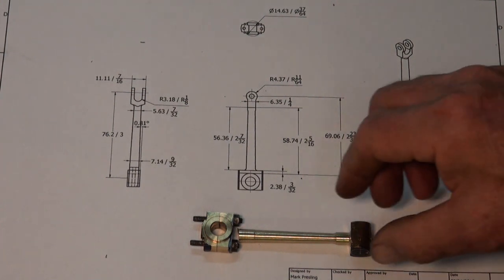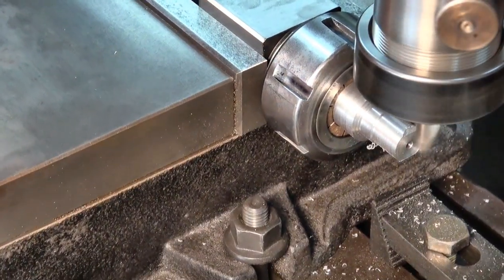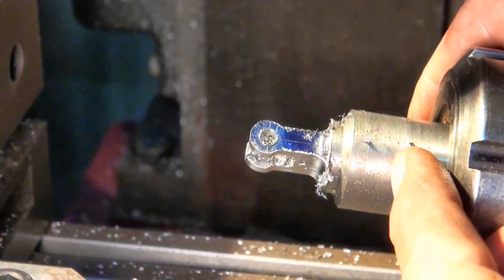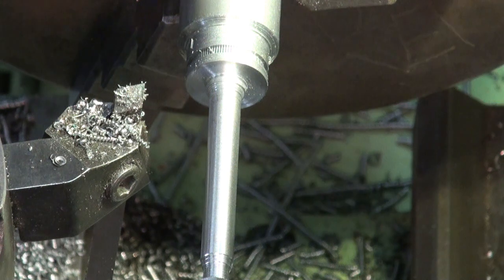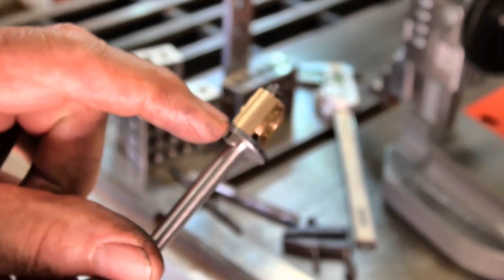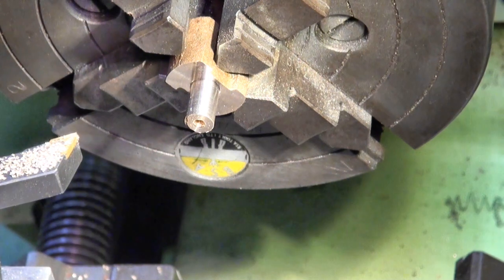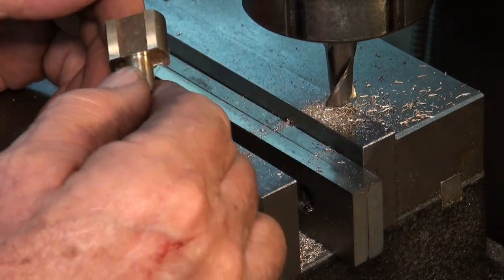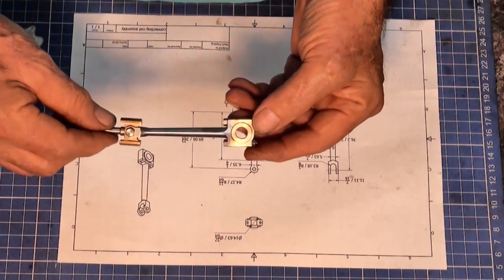Building the Stuart Turner Number 8 Mill Engine - Part 9 - How to throw a rod!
In this episode I redeem myself by manufacturing a more authentic steel connecting rod for the engine. I also machine the bronze casting which was supplied for the crosshead. I didn't actually do things in that order so you might spot the odd continuity error.